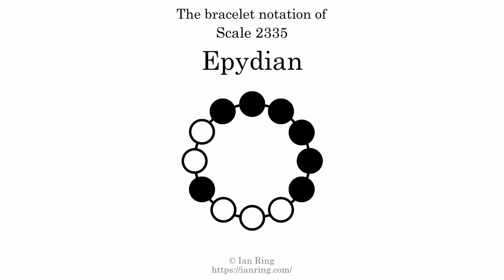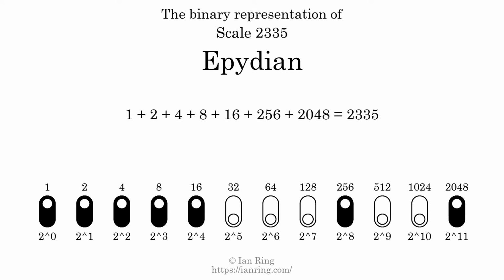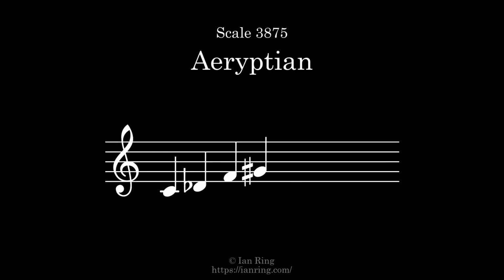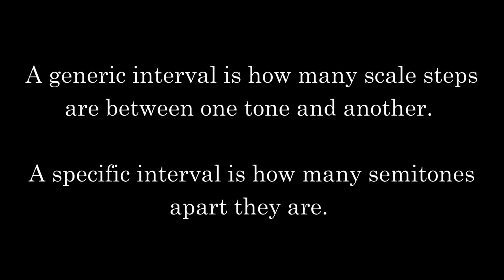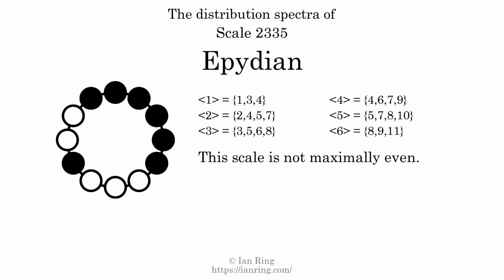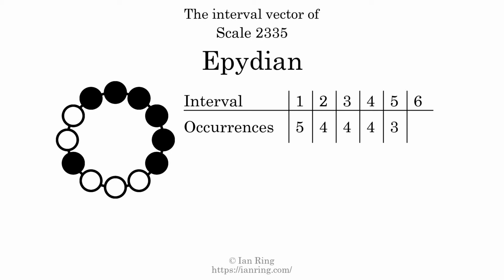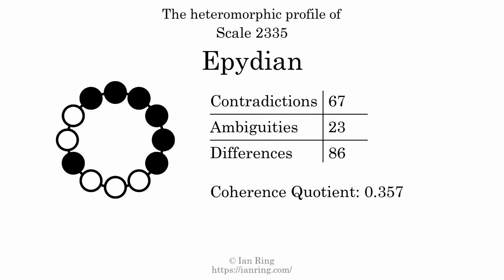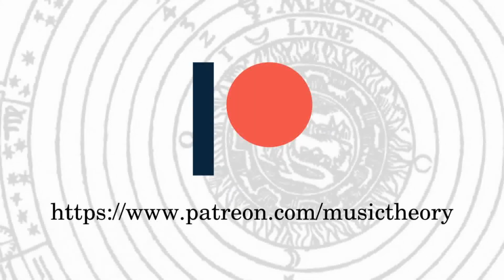Scale 2335: Epydian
More than you will ever need to know about Scale 2335, a heptatonic scale also known as "Epydian". Part of an enormous series of scale analysis videos by The Exciting Universe Of Music Theory.